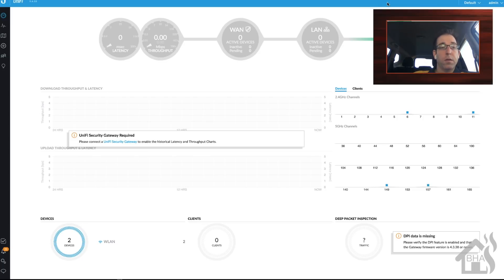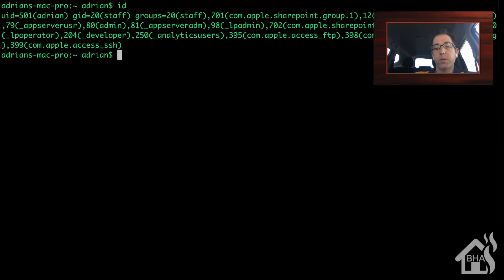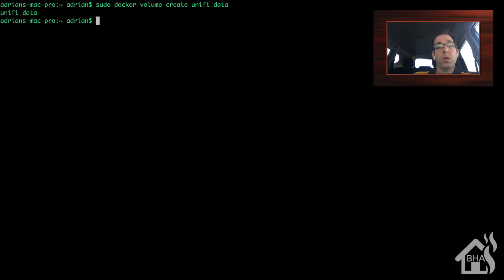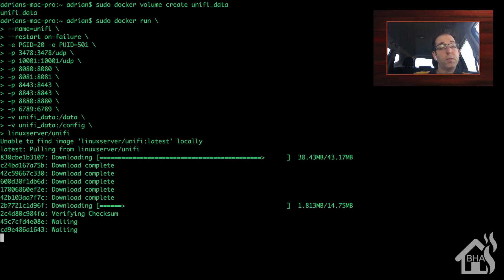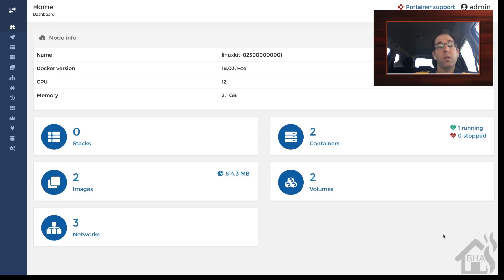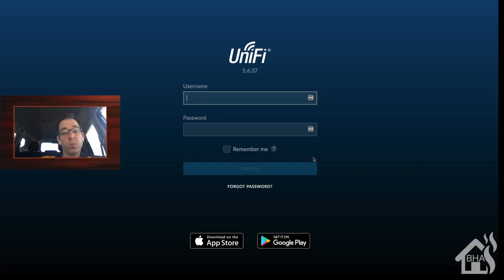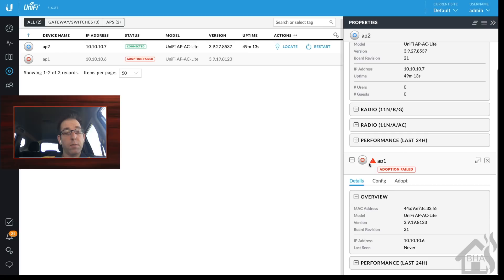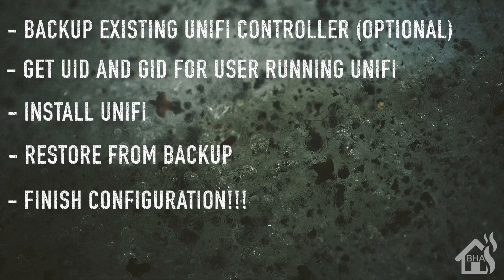Installing Unifi Controller in Docker!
This video is a tutorial on how to install unifi controller in a docker container.

For starters, if you are moving from an existing Unifi controller setup, you need to do a backup of your settings.  Follow along with the first part of the video to do that.

Once you have it backed up, go ahead and shut down your existing controller.

Once that is done, you can move over the CLI to find out what your uid and gid are.

you do this by typing 'id' in the CLI.  You need the UID and GID which should be listed towards the beginning.

Once you have that lets install unifi controller...

first create a volume to store data and config...

sudo docker volume create unifi_data

once that is done lets finish the install.

sudo docker run \
--name=unifi \
--restart on-failure \
-e PGID=20 -e PUID=501 \
-p 3478:3478/udp \
-p 10001:10001/udp \
-p 8080:8080 \
-p 8081:8081 \
-p 8443:8443 \
-p 8843:8843 \
-p 8880:8880 \
-p 6789:6789 \
-v unifi_data:/data \
-v unifi_data:/config \
linuxserver/unifi

It will take it a minute to download, once its done, you should be good to go.  You can now access the unifi controller from the web interface at

From here, follow along with the video to restore the backup or if its a new install follow along with the wizard to complete the setup.

If you have any questions or comments, hit me up in the comments below.